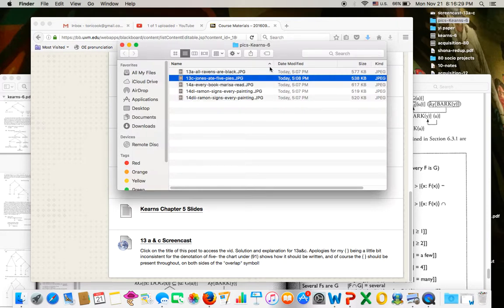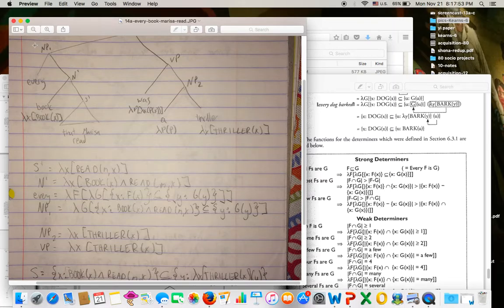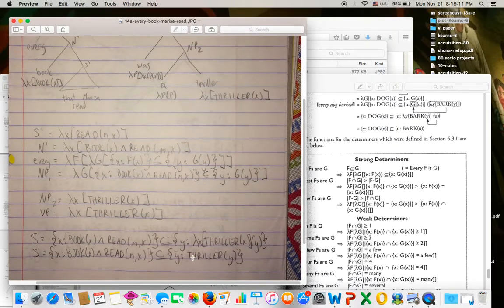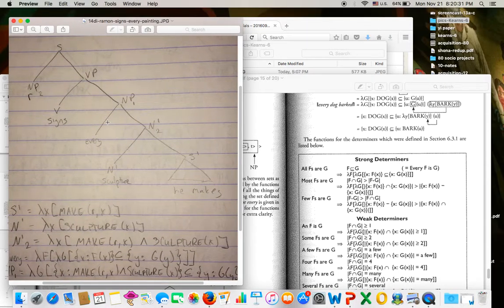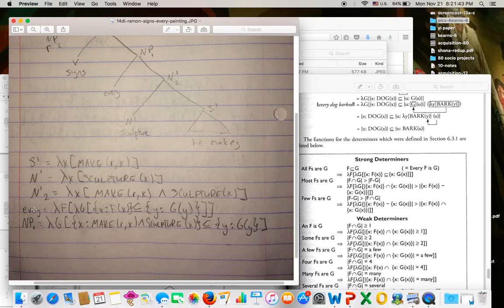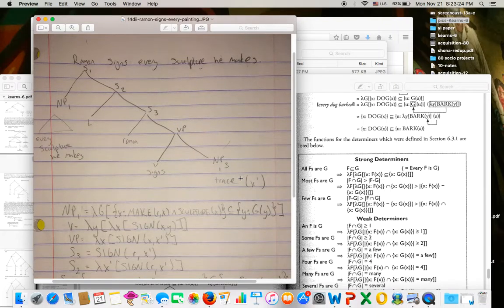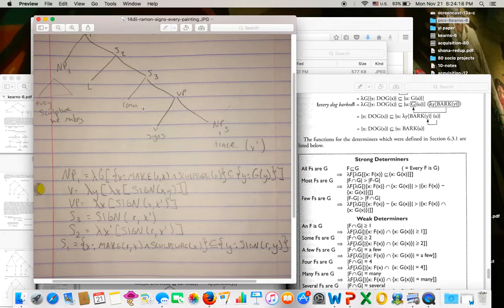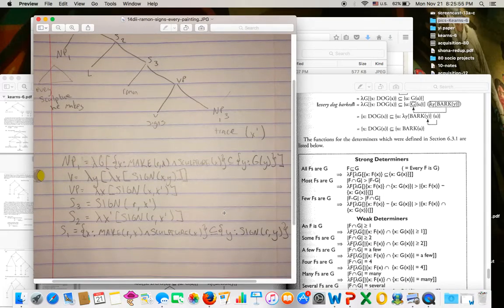screencast 14 a d